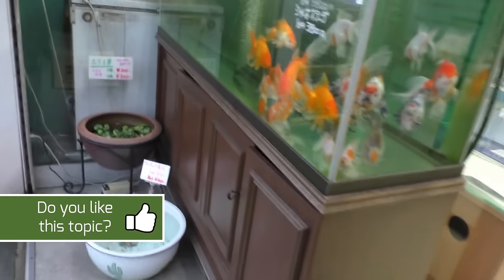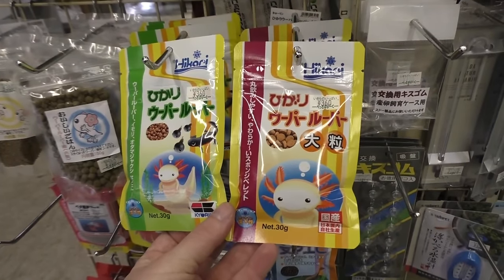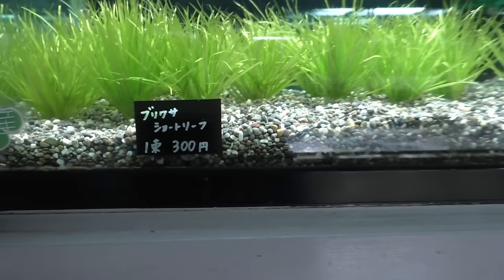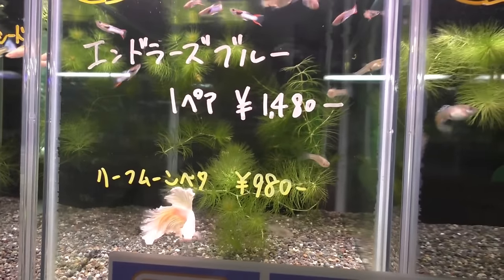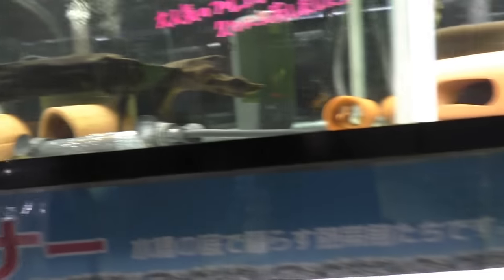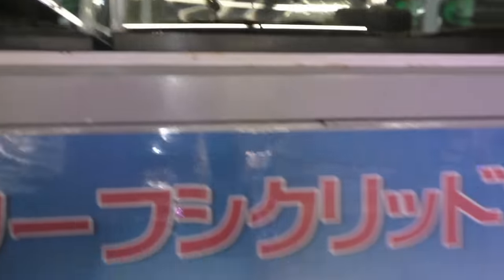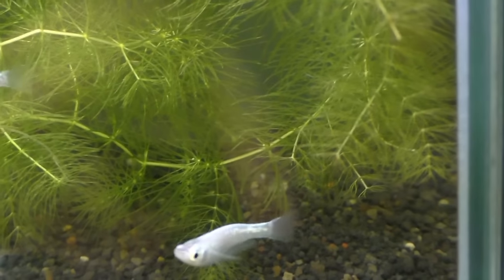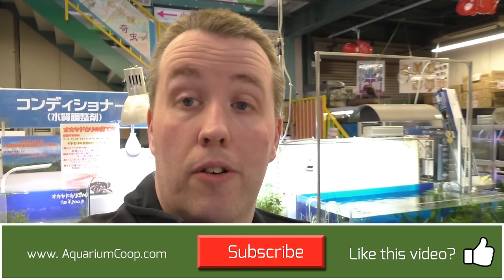Fish Store Tours #4 Pet Freek in Kyoto Japan - Fish Store Aquarium Shop in Asia.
‎ In this Fish Store Tours we take you to Japan in Asia to bring you Pet Freek. A cool store with lots of really nice Rice Fish and Goldfish.

0:00 - Intro
0:13 - Outdoor fish tanks
1:11 - Fish store tour
15:22 - Outro